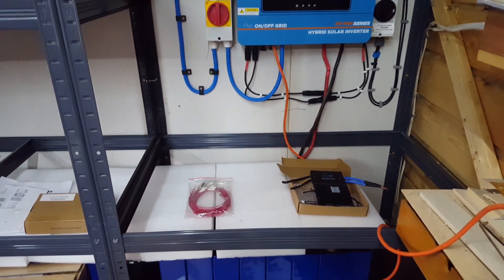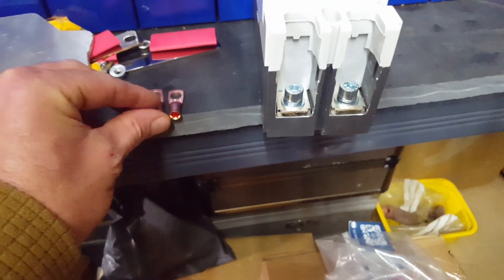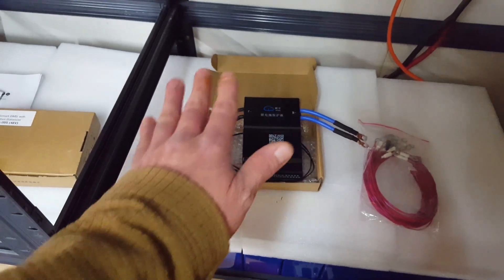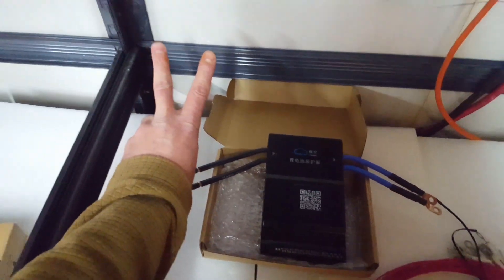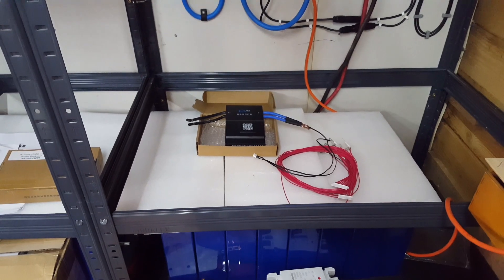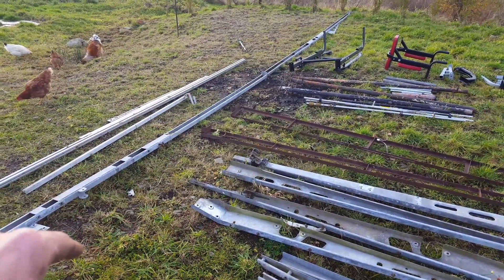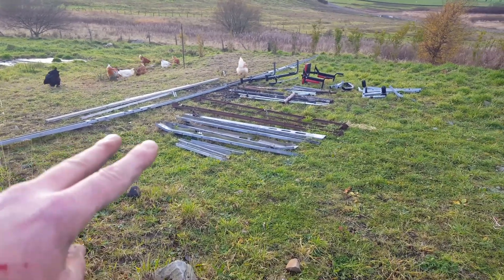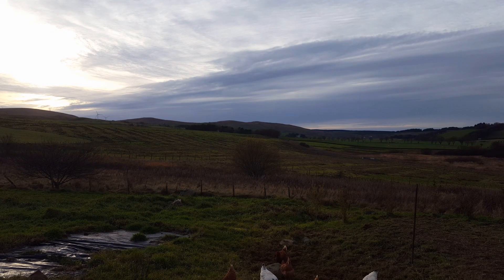Musings of a Mad Man Scrumping For Scrap. DIY LiFePO4 Build Hiccups & Materials for Solar Array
I have overlooked awkward feature of my JK BMS'ES and making the most of a break in the weather to gather materials for a ground solar array.
As I write this we are being battered by another storm.
A long and low Solar Wind Brake Wall Array with a sheltered veg plot behind it will be lovely.
So much to do in the fading daylight.
"ONLY TWENTY NINE DAYS TO THE WINTER SOLSTICE!!!".

Cheers
Gaz